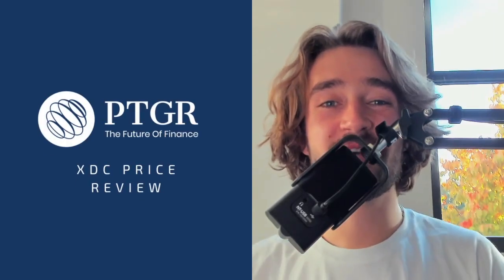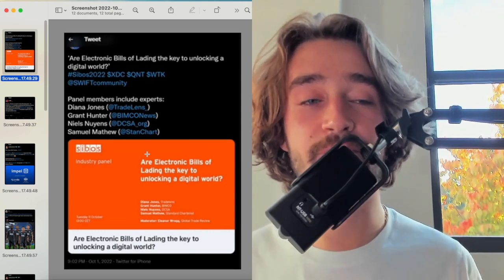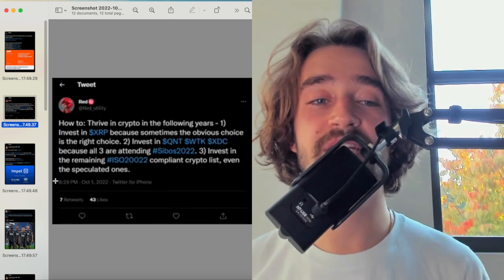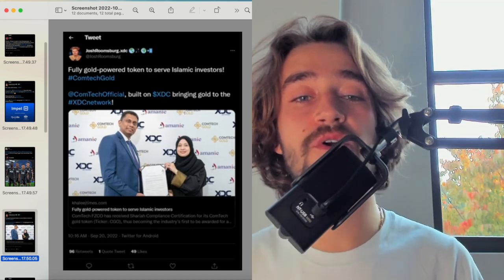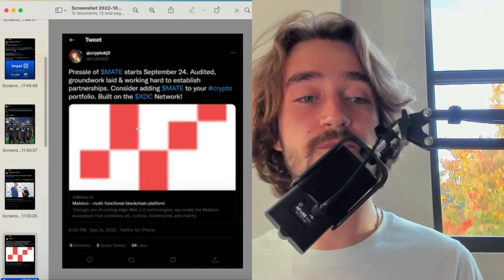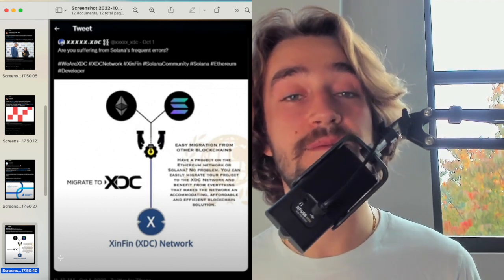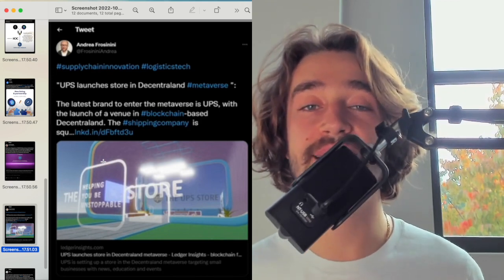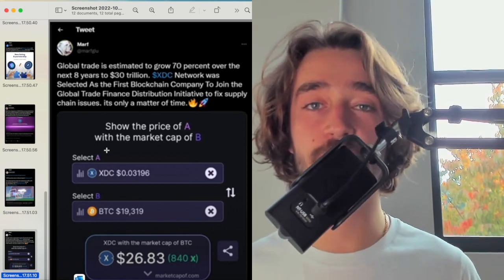XINFIN NETWORK XDC NEWS THAT WILL MAKE YOU SMILE! 🚨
Book a free consultation meeting with Dr. Grosse-Ruyken - CEO of PTGR for greater details with regards to cryptocurrencies, portfolio,  PTGR services and offers, and more:

🚨I'm back and this time we are not leaving!

🚨In this video il be sharing my opinion on XDC Network.  I will be discussing on my outlook on the coin and what to expect next.

🔴All opinions expressed by Maxime Raskin are solely Maxime Raskin opinions. You should not treat any opinion expressed by Maxime Raskin as a specific inducement to make a particular investment or follow a particular strategy, but only as an expression of his opinion. Maxime Raskin opinions are based upon information he considers reliable, but does not warrant its completeness or accuracy, and it should not be relied upon as such. Maxime Raskin is not under any obligation to update or correct any information provided. Maxime Raskin statements and opinions are subject to change without notice.

🔴Past performance is not indicative of future results. Maxime Raskin does not guarantee any specific outcome or profit. You should be aware of the real risk of loss in following any strategy or investment discussed. Strategies or investments discussed may fluctuate in price or value. Investors may get back less than invested. Investments or strategies mentioned  may not be suitable for you. This material does not take into account your particular investment objectives, financial situation or needs and is not intended as recommendations appropriate for you. You must make an independent decision regarding investments or strategies mentioned. Before acting on information, you should consider whether it is suitable for your particular circumstances and strongly consider seeking advice from your own financial or investment adviser.